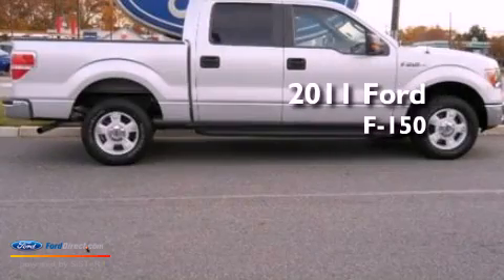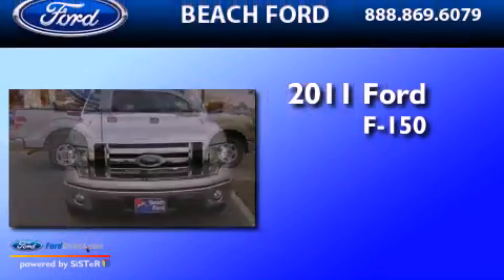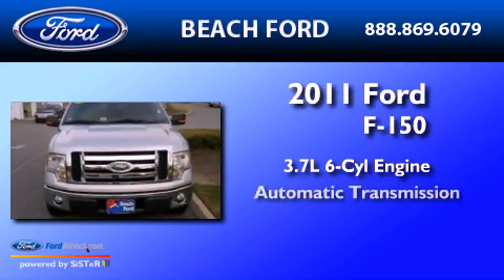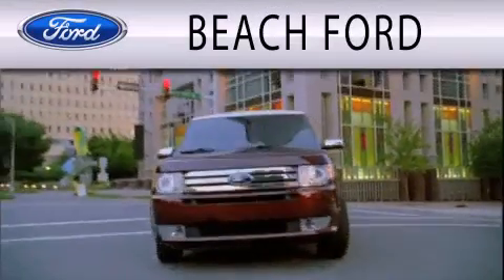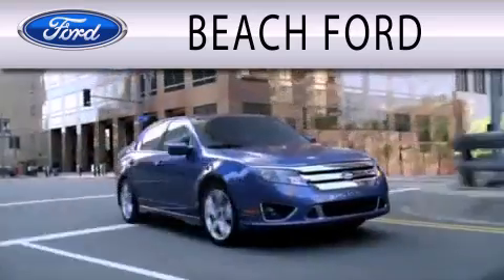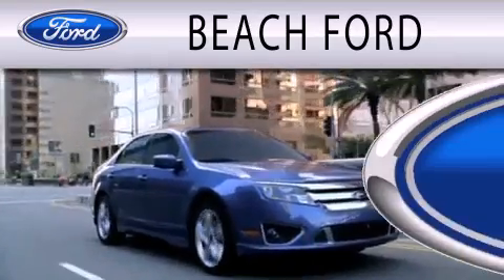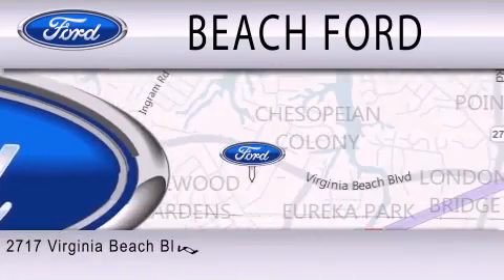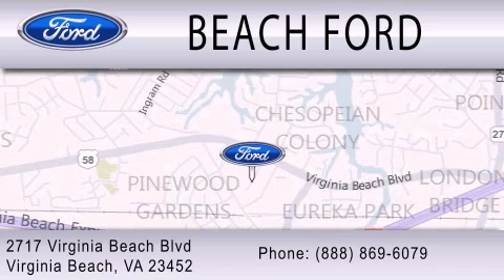Used 2011 FORD F-150 VA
Year : 2011

 Make : FORD

 Model : F-150

 Engine : 3.7L V6 24V MPFI DOHC FLEXIBLE FUEL

 Trans . : 6-SPEED AUTOMATIC

 Exterior : INGOT SILVER METALLIC

 Miles : 14,266

 2717 Virginia Beach Blvd

  , VA 23452